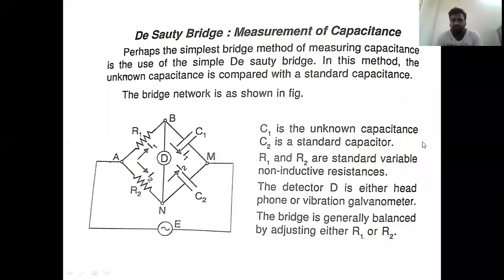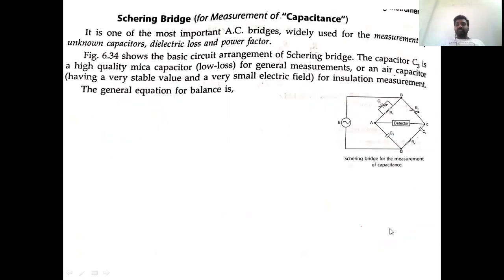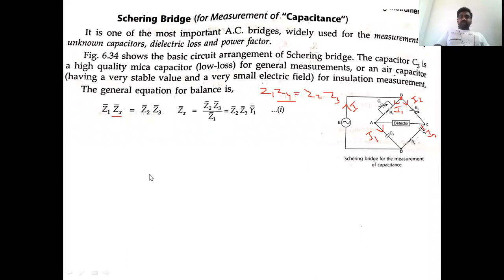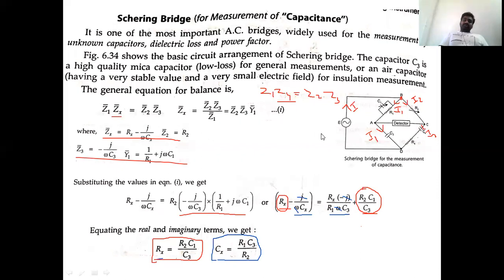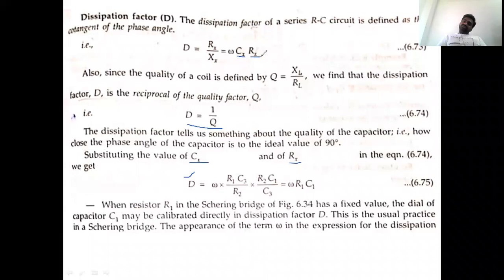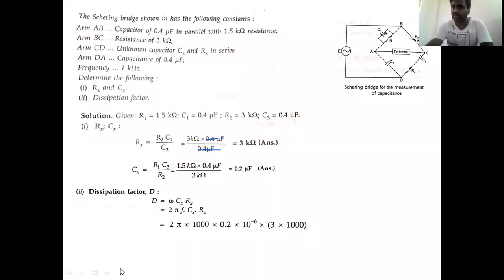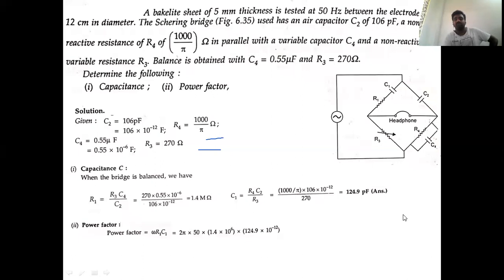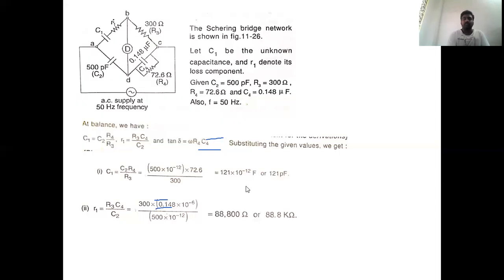Measurement of capacitance Desauty Bridge,schering Bridge and problemsIIEEE (A&B)IISri LVNRII5-6-21